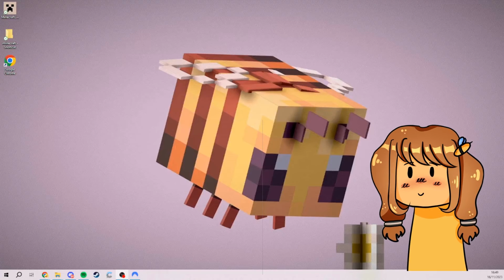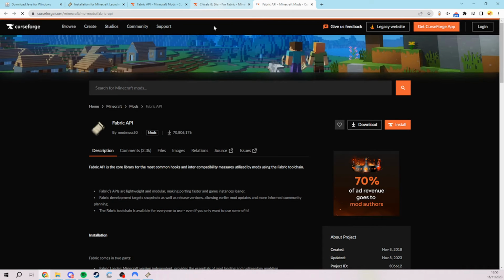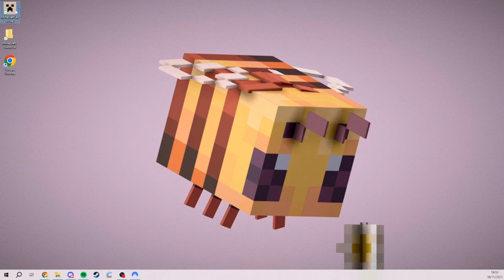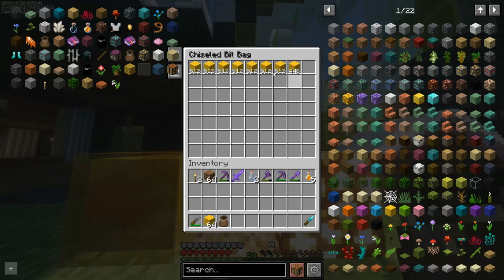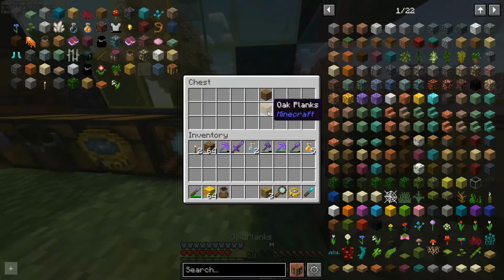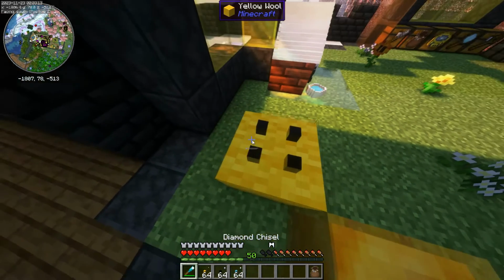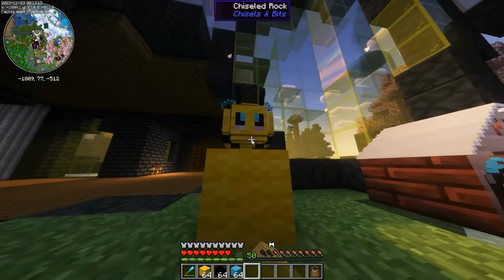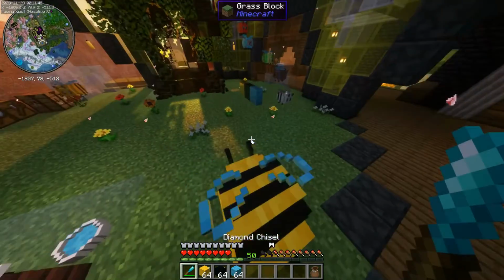CHISEL AND BITS (& BEE BUILDING) TUTORIAL! for Fabric 1.20/1.18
This video takes you through the steps on how to download Chisel and Bits all the way to building your very own bee (based on TinyCaity's Build a Bee Series on TikTok)

Timestamps and links: (will add shortly)
Java Download -
Chisel -
Bit Bag -
Tool Menu (simple) -
Tape Measure -
Magnifying Glass -
Wrench -
Light Emission -
BEE BUILDING
Step by step building the bee -

Tiny Caity x